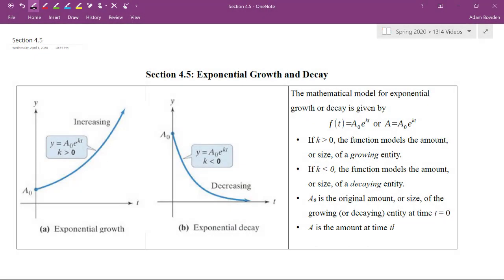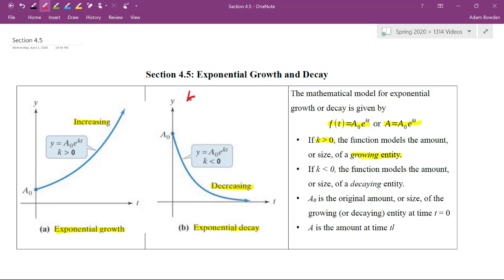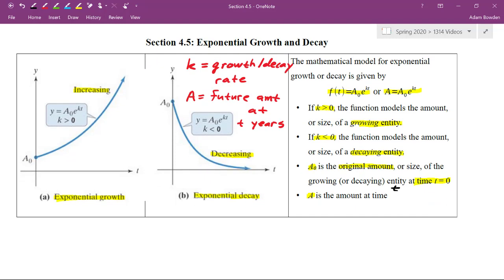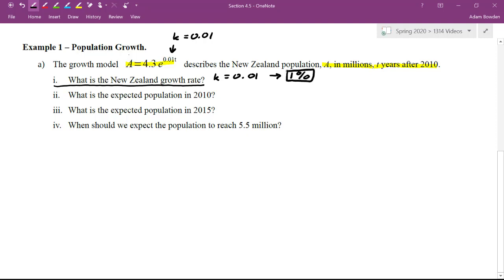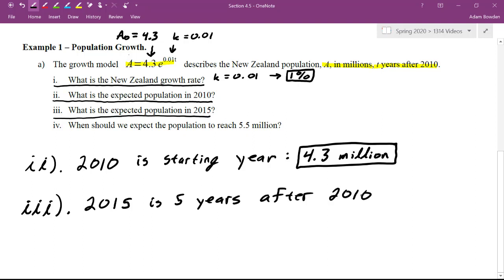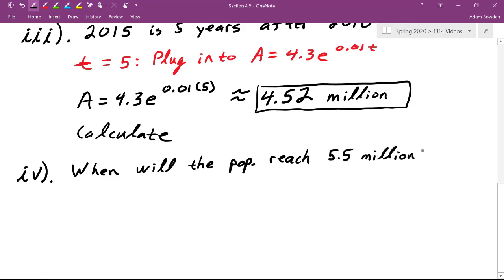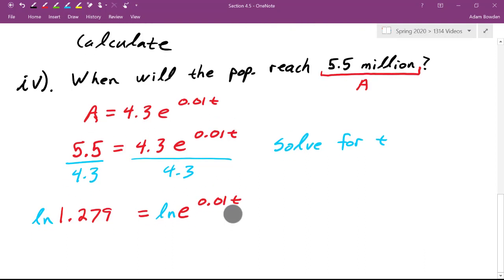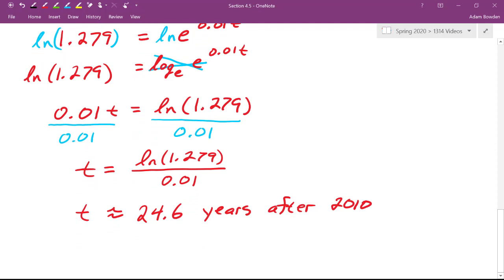College Algebra - Section 4.5 Pt 1 - Intro to Exponential Growth